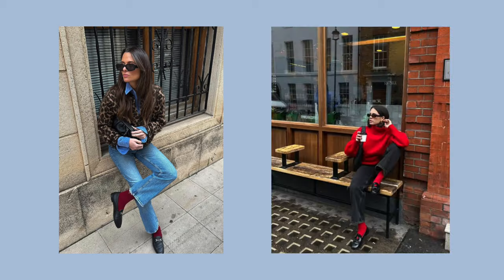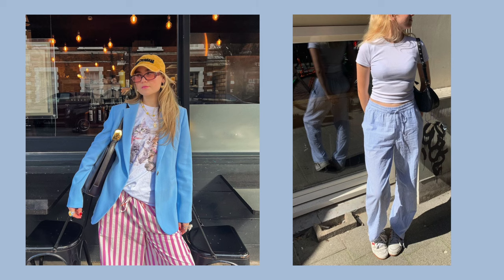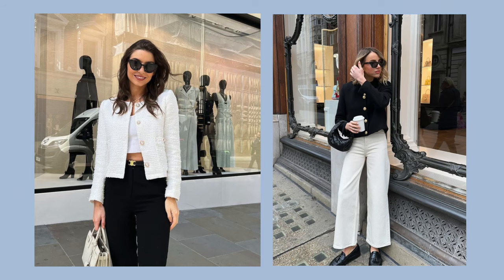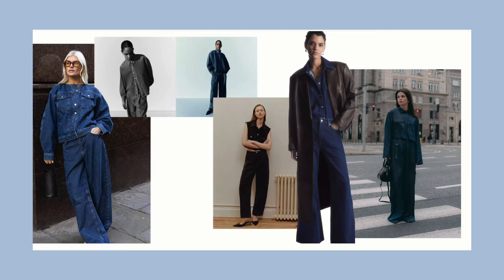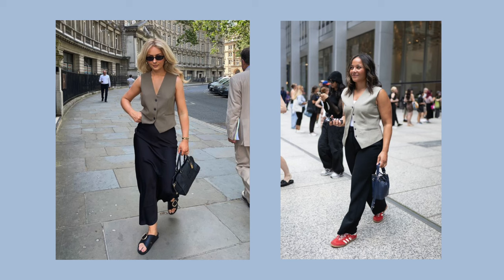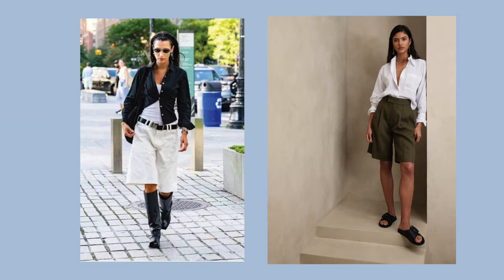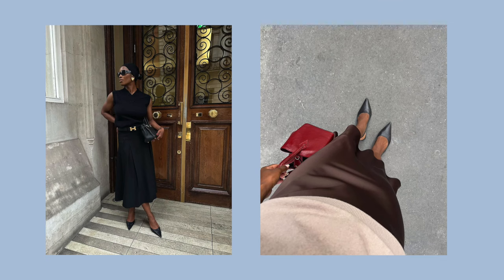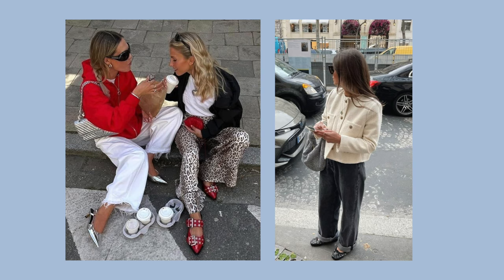Spring Fashion Trends 2024 & What I want to Buy | Midsize Style | A Little Obsessed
Smart Watch

Sizing
I am 5’'7 or 171cm. I typically wear a UK 12, I am somewhat pear shaded so often wear bigger on the bottom to fit my hips and thighs. For jeans I am typically a W30 L32

Chapters:
0:00 Intro
0:57 Colour
3:19 Vertical Stripes
5:55 Cropped Boxy Jackets
7:15 Denim
10:48 Peplum
11:21 Waist Coat
12:20 Animal Print
13:00 Bermuda Shorts
14:32 Capris
15:15 Skirts
16:04 Shoes
19:36 Outro